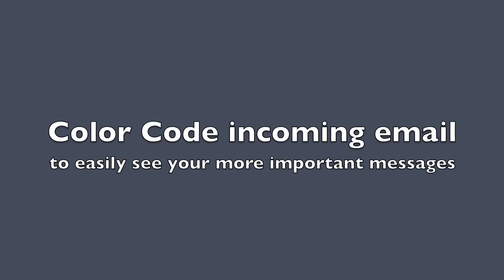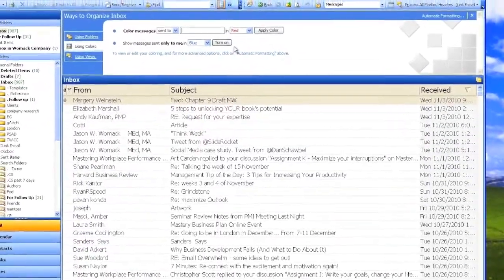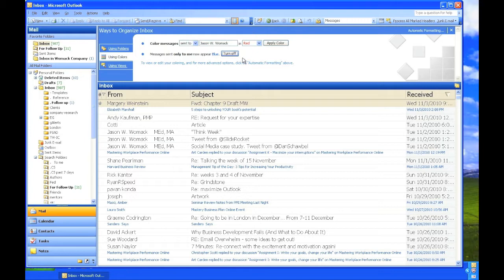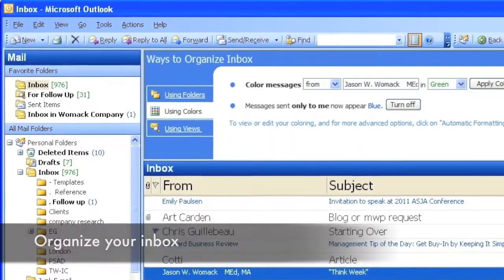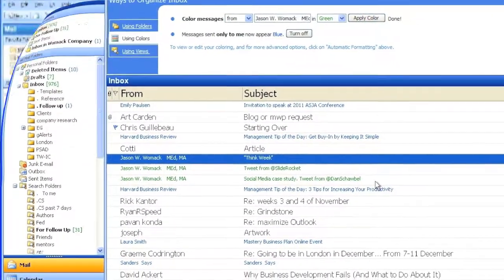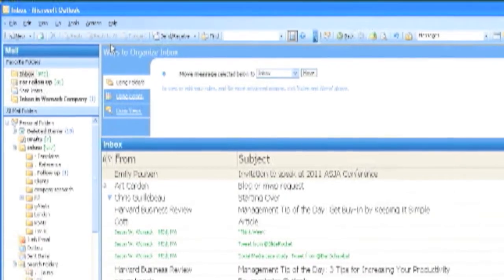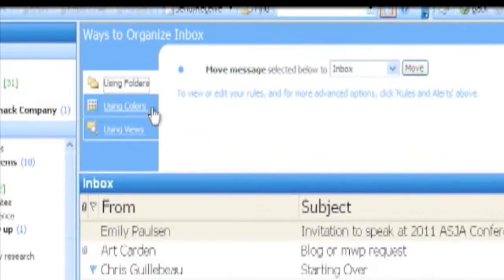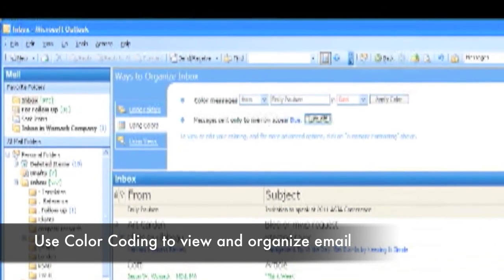Color Coding email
- Creating Color Code Views in Outlook